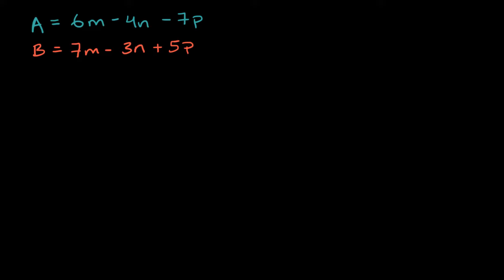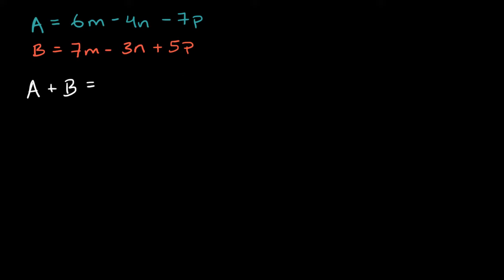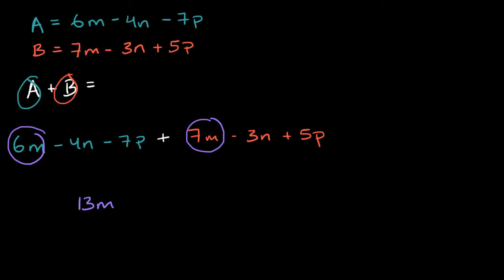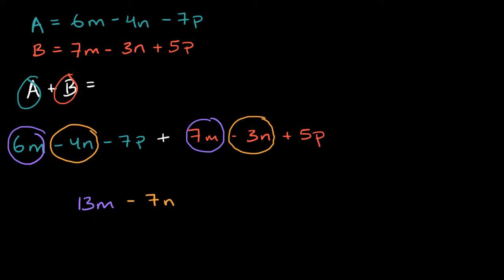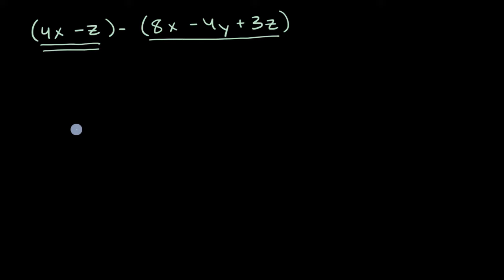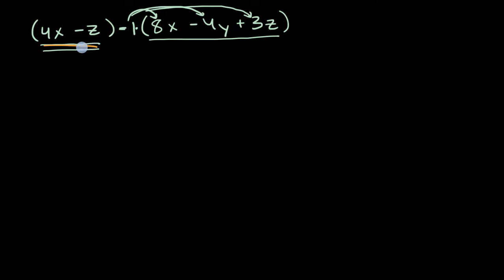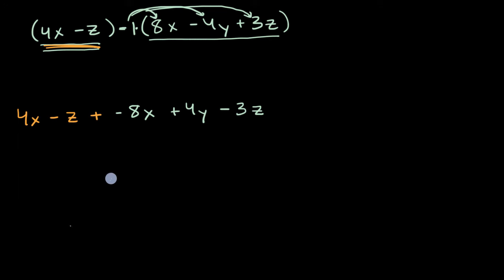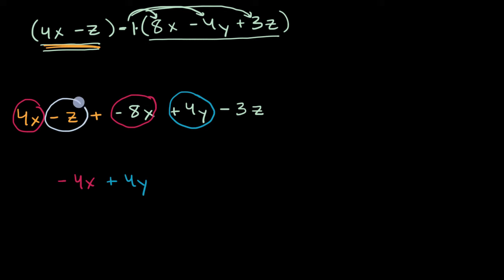Adding and subtracting polynomials of degree one | Algebra 1 (TX TEKS) | Khan Academy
Expand previous knowledge of combining like terms to this new context with more than one variable.